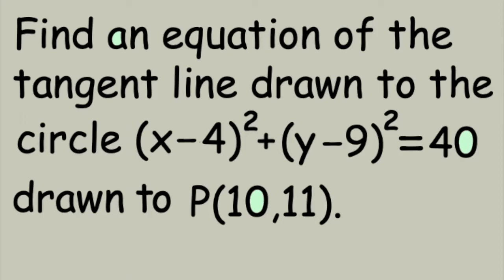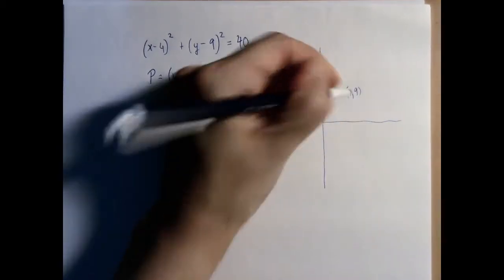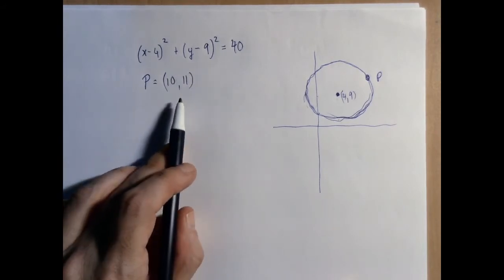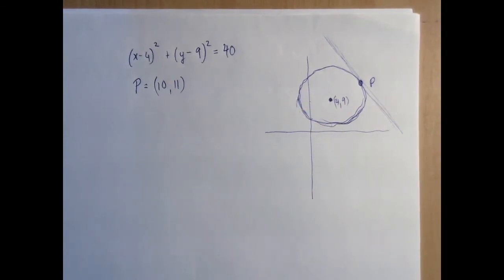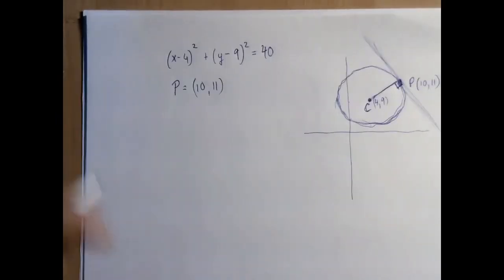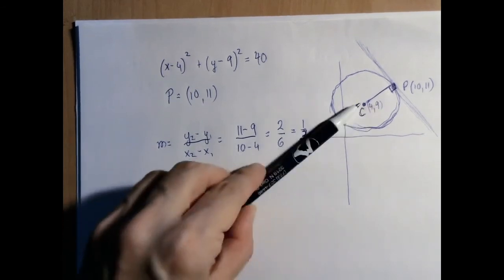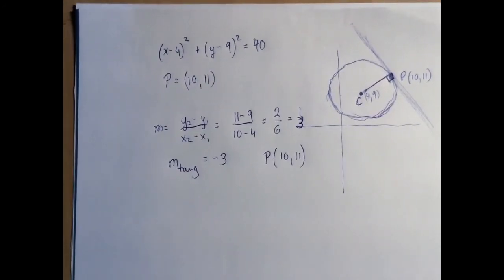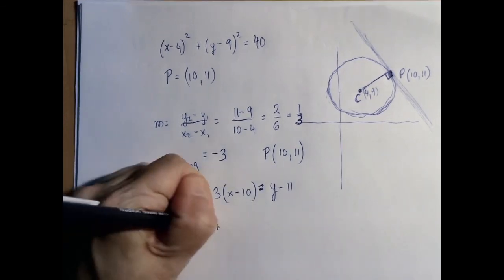Given a Circle and a Point P on it, Find an Equation of the Tangent Line Drawn to The Circle at P.